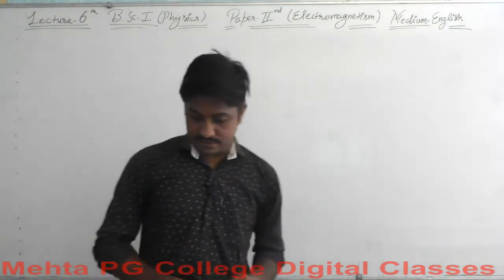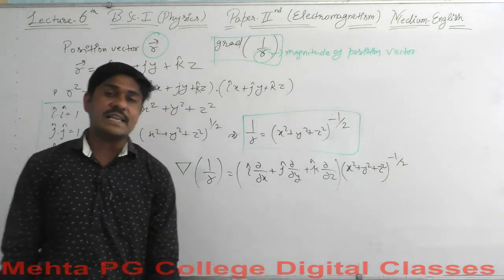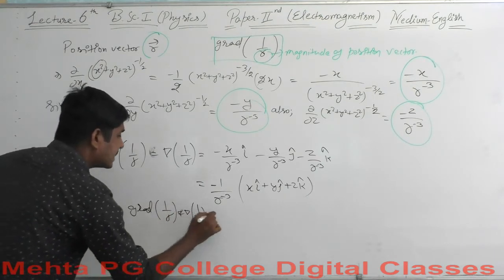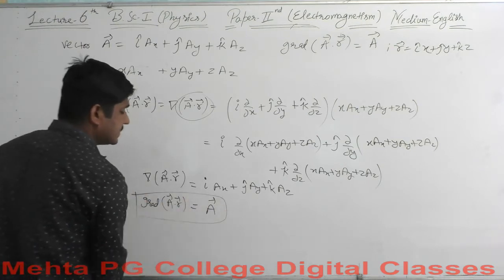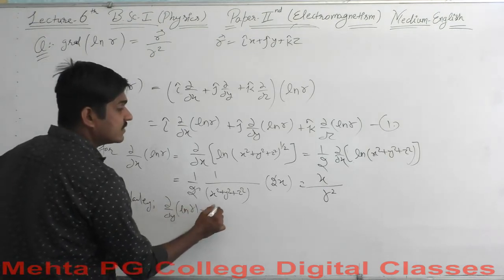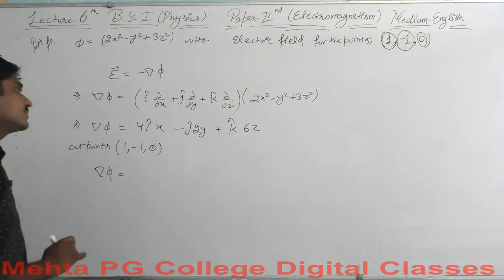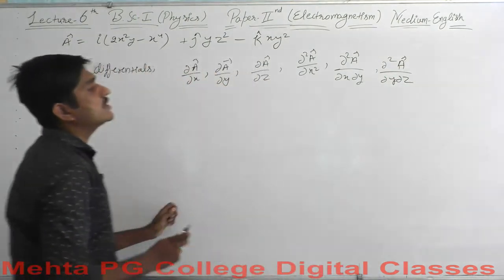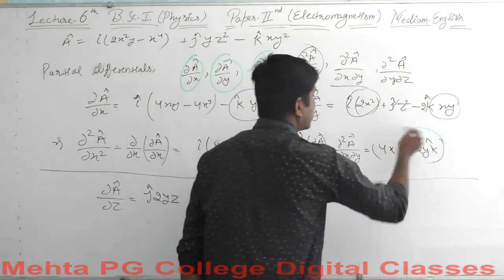B.SC PART- I YEAR (ENGLISH MEDIUM) ELECTROMAGNATISM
BASIC CALCULUS FOR GRAIDENT OF SCALER FIELD 1